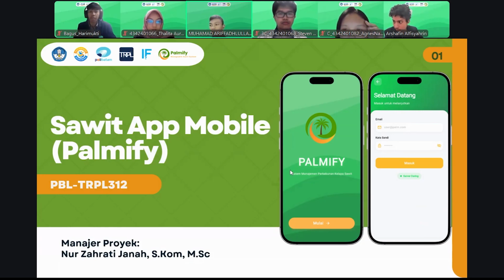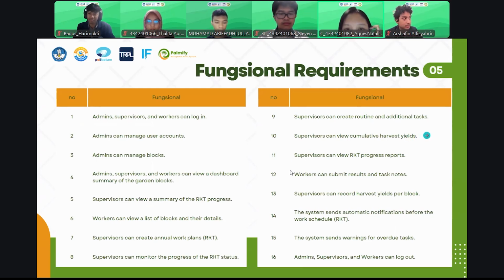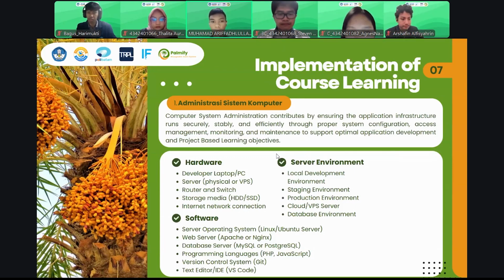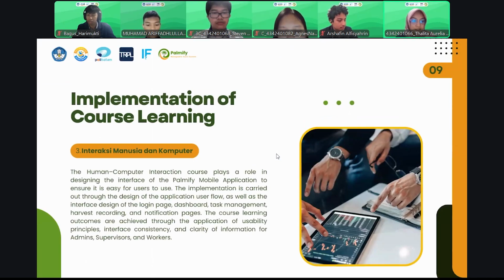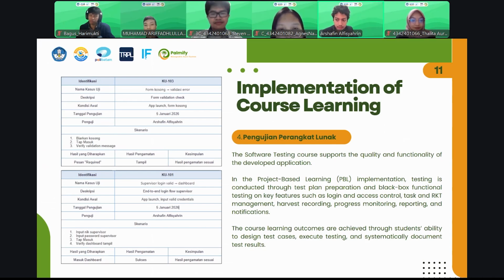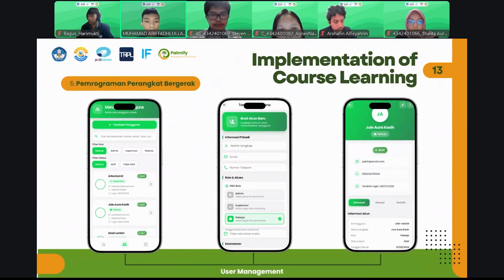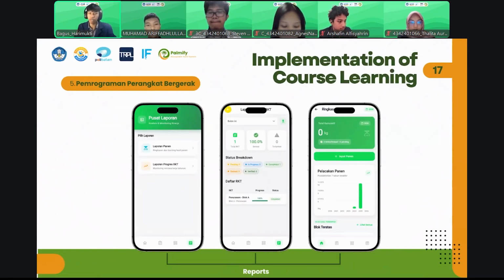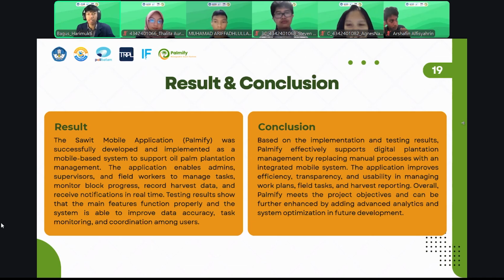Video Presentasi AAS Aplikasi Sawit App Mobile | Palmify - TRPL312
Palmify dirancang sebagai jembatan transisi dari pengelolaan sawit berbasis kertas menuju ekosistem digital terpadu yang menghadirkan data real-time, perencanaan RKT yang terkontrol, serta laporan analitik yang memungkinkan keputusan lebih tepat, terukur, dan berkelanjutan.

PBL - TRPL312

Anggota Tim:
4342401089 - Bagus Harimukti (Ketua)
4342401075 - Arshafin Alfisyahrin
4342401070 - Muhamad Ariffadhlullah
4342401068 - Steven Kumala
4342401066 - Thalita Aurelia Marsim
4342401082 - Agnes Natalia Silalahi